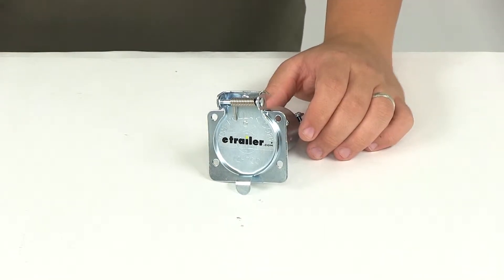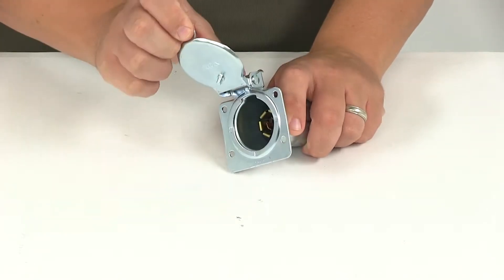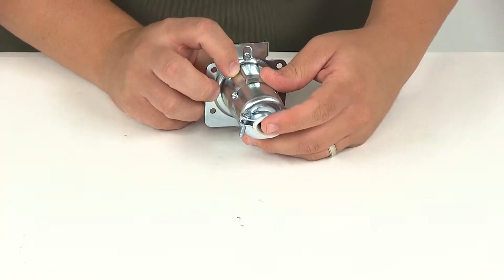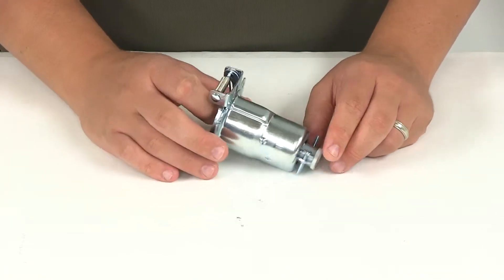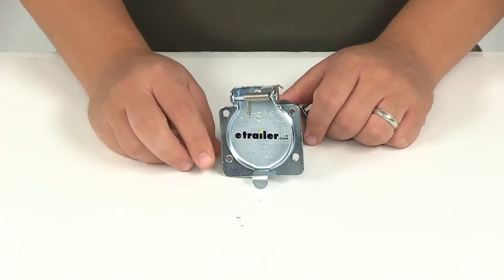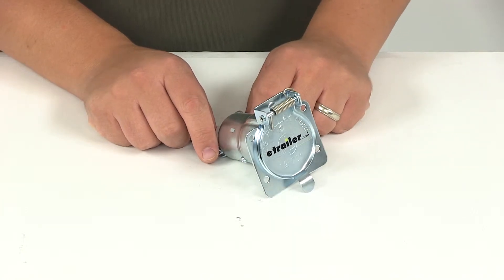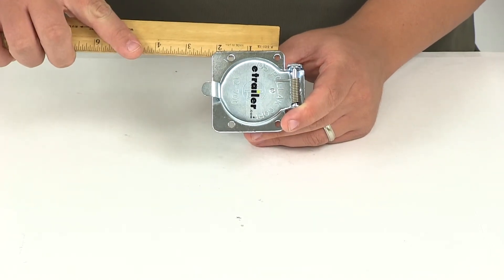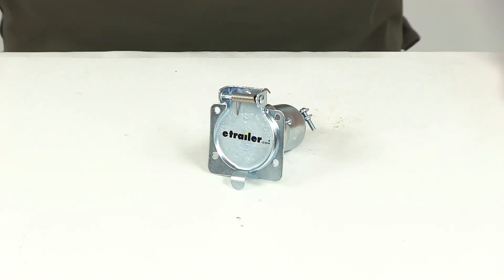etrailer | Ultimate Overview of the Pollak Metal 7-Pole, RV-Style Trailer Socket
Today we'll be reviewing part number Pk12703. This is the Pollak metal 7-pole RV-style trailer socket. This socket is going to connect your tow vehicle to your trailer. It's got the heavy plated metal construction, which is going to be resistant to weather and corrosion. It's also got a noncorroding, shock-resistant interior design. It's going to feature a terminal reinforcer that's going to eliminate shorting out, as well as preventing contact from spreading.

The center pins will accept up to 8-gauge wire. Then here at the rear we have a nice vinyl insert that's going to help keep out dirt and moisture. We have the spring-loaded cover with the stainless steel spring, which functions as a safety latch, so it's going to ensure the connector is plugged well into the socket, and it's going to protect our connection points from the elements. When it comes to the wiring, it is going to be color coded to RVI standards. So to go over those color codes real quick and the recommended gauge wires, the white is going to be your ground wire. We're going to recommend 10-gauge.

Blue is for electric brakes. We recommend 12-gauge. Green is going to be for tail, license, and running lights. We recommend 14-gauge. Black is for the battery charge.

We recommend 10-gauge. Red is for stop and left-hand turn signal. Brown is for stop and right-hand turn signal. Yellow is for the auxiliary circuit. For all 3 of those we're going to recommend 14-gauge wiring. Here at the rear, at it's widest point, the diameter of the round portion is going to measure 1-7/8", and then we have 4 mounting holes here up front.

Center-on-center measuring this way is going to give us an 1-1/2", and then center-on-center measuring this way is going to measure 2-3/16". That's going to do it for today's review of part number Pk12703. This is the Pollak metal 7-pole RV-style trailer socket. .